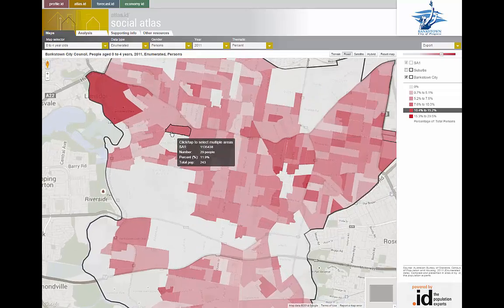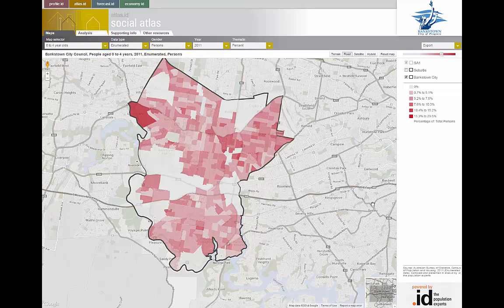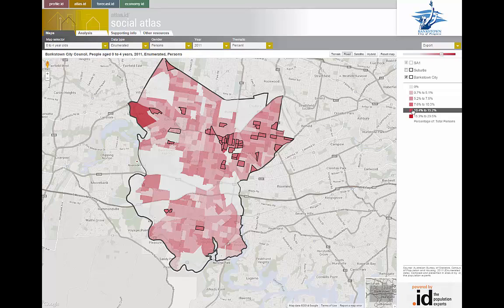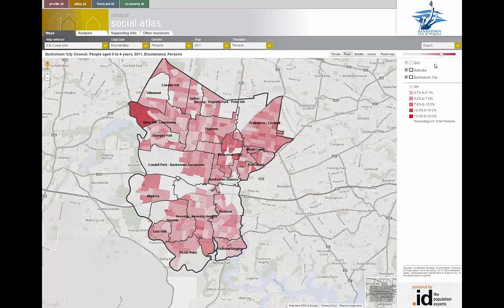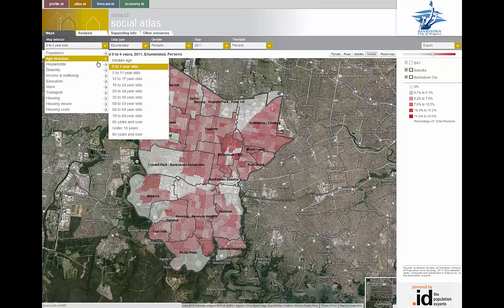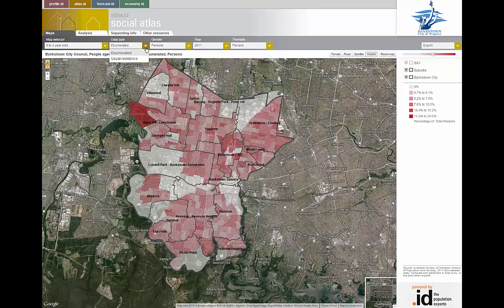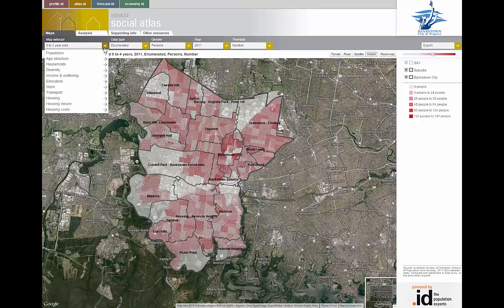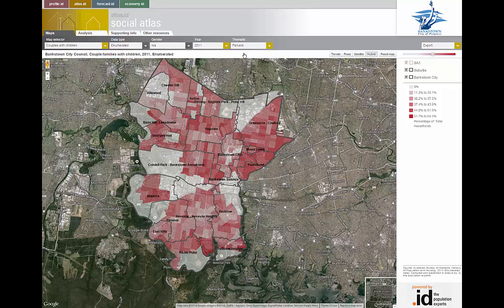Tutorial: Page layout tutorial | atlas.id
How can you understand the spatial patterns of demographics in your area? Which suburb in your LGA has the highest population density? How can we compare suburb to suburb demographically?

atlas.id enables you to understand the spatial patterns of demographics in your area and zero in on particular places to look at their characteristics in detail. Learn how to navigate atlas.id and find the information you want!